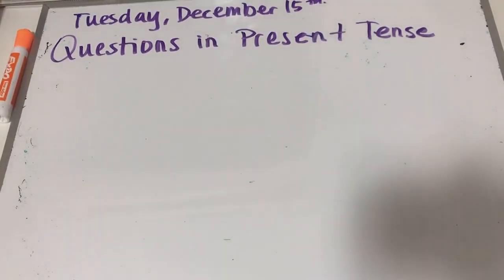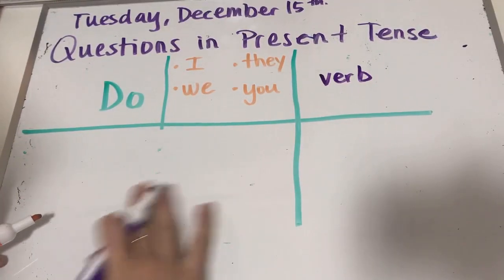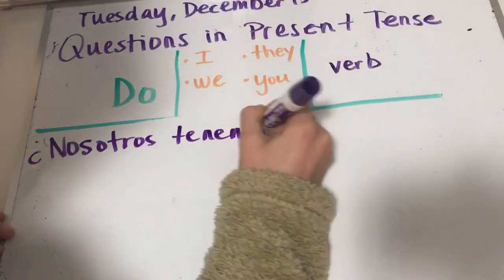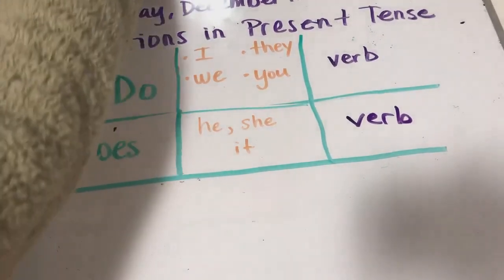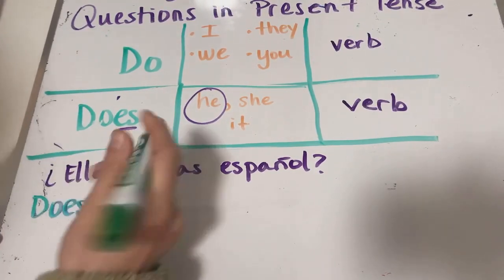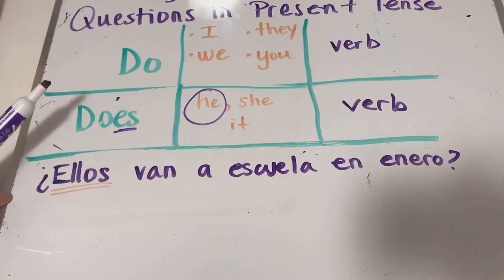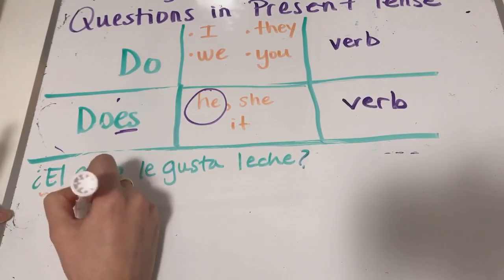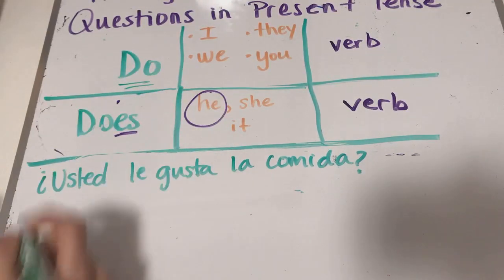Beginner: Tuesday, December 15 Present Tense Questions (Do/Does)